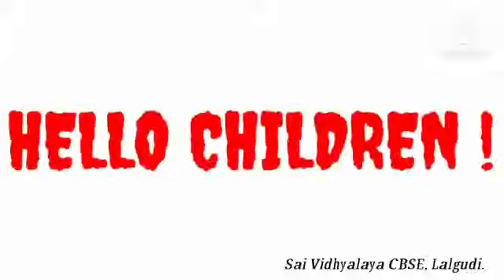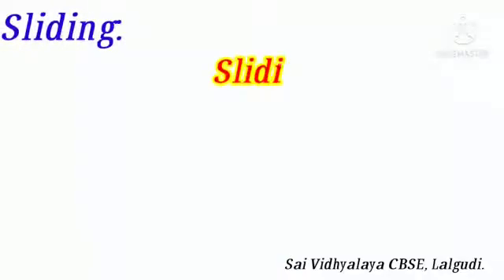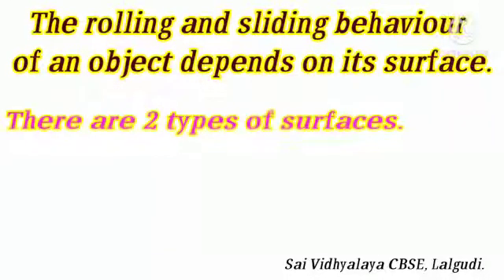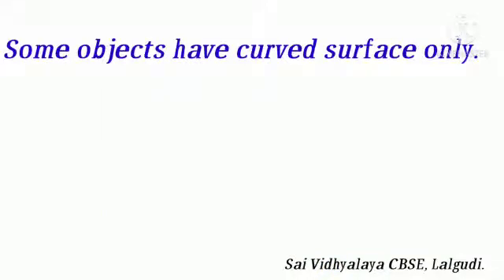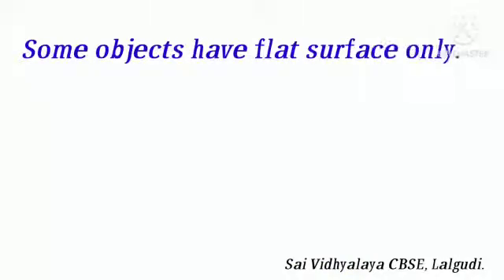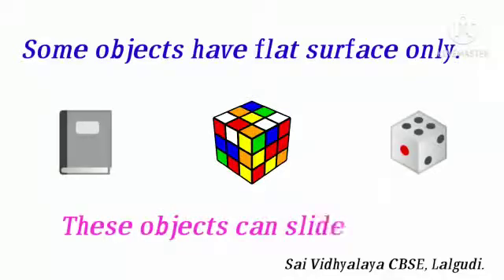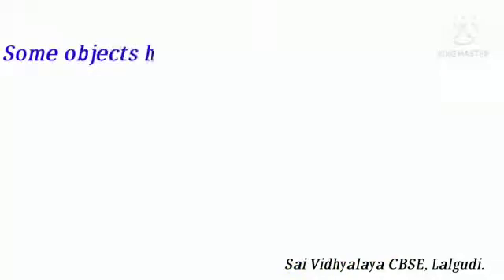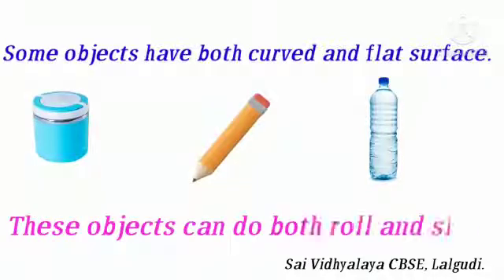ROLLING AND SLIDING OBJECTS